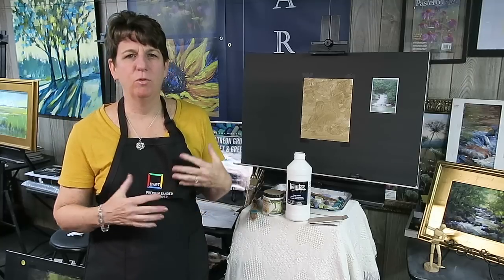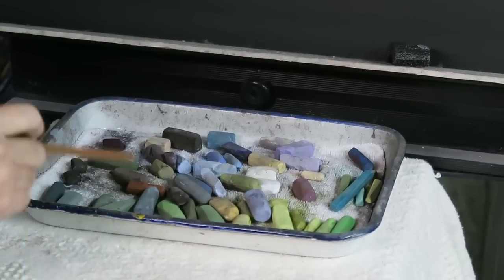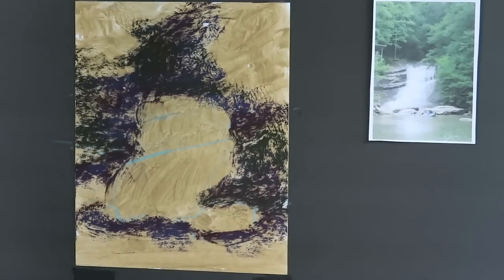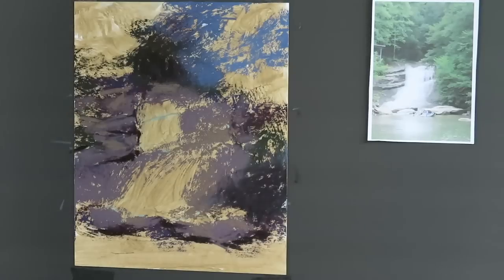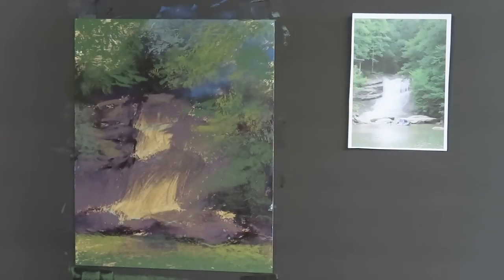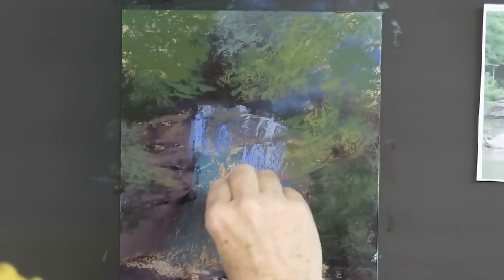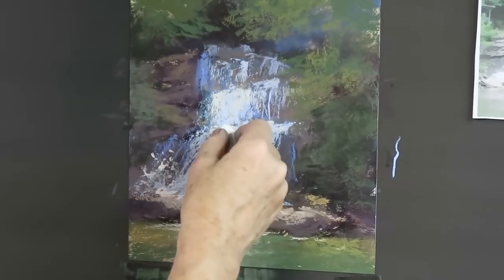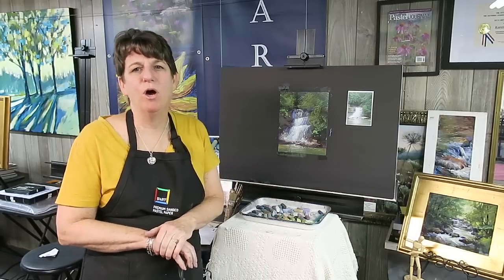How to Paint a Waterfall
Have you ever wanted to paint a waterfall? Do you want to simplify the water, rocks and foliage? In this video I show you how I get the suggestion of rocks and foliage with the treatment of my paper.

 SUPPLY LIST

1. Multimedia Artboard
2. Liquitex Clear Gesso
3. Tan latex paint and hardware brush
4.Blair Very Low Odor Workable Fixative Spray
5. A variety of soft pastels